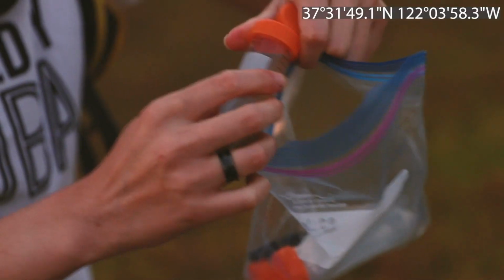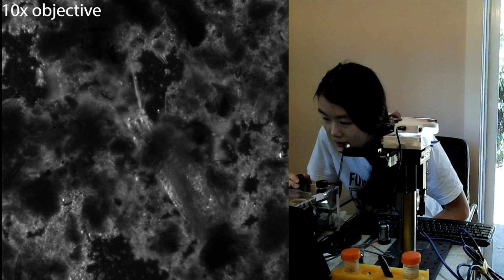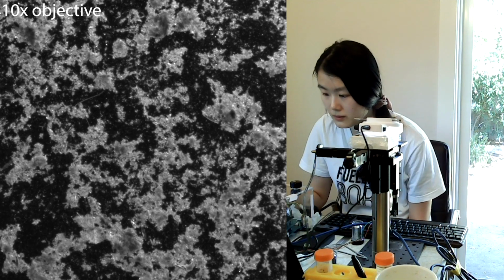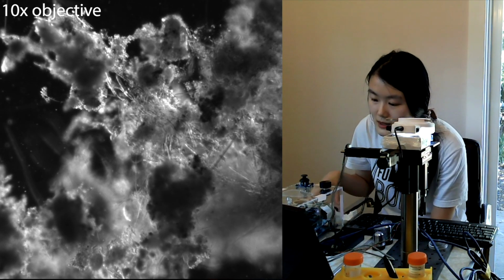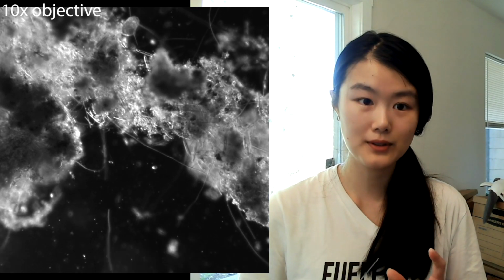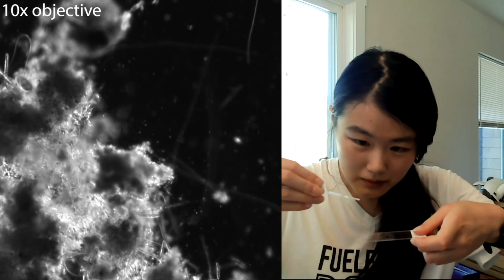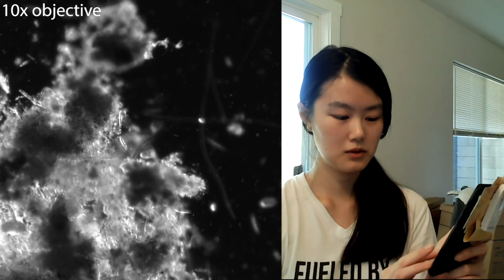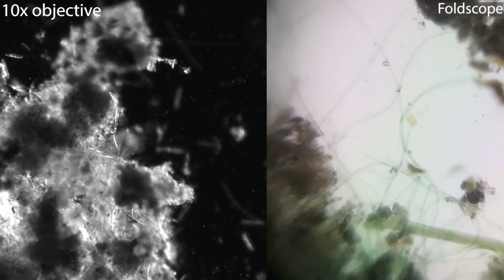Life inside a drop of pond water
Spent the past week moving and wifi-less, so couldn't research for a history video :(
But.. as a substitution... here's a little nature-y thing I did without wifi...
Took a little trip to Don Edwards Wildlife Refuge and collected some pond water (also fed mosquitos with our blood...). What does pond water look like 1) under a microscope that costs hundreds of dollars and 2) under a Foldscope that costs less than 2 dollars?

My phone camera is pretty crappy, so the Foldscope videos could be more crisp!